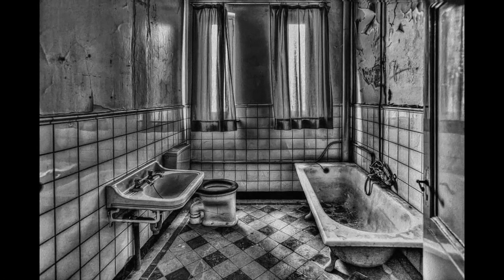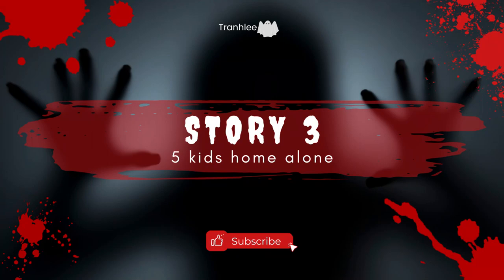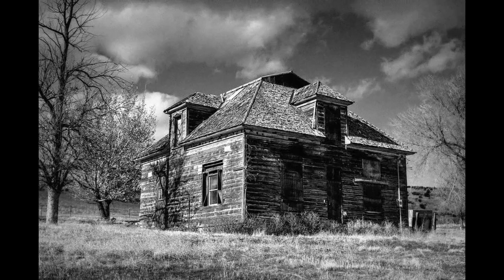3 SCARY Home Invasions | Best reddit horror stories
These are 3 creepy and scary horror stories, focussing on home invasions, from people all over reddit, mainly r/LetsNotMeet. Come, lets get scared together!

Timestamps:
00:00 - Bare Feet
07:50 - I hid in my bathroom
13:15 - 5 kids home alone

Audiobooks and Horror have a special place in my heart since from a young age, I suffered from a tinnitus and therefore could never sleep without background noise. Horror stories were always my favourite, they keep you awake and at the same time they make you fall asleep. Being calming and at the same time scary is the true beauty of horror stories!

Sources:
Story 1 - Bare Feet By u/SettledSnow
Story 2 - I hid in my bathroom in the midst of a home invasion when i was 9 years old by u/happyghostpogs
Story 3 - 5 kids home alone by u/EvenMarketing3752

This video is made in the style of Corpse Husband, Worldcreepypasta and Mr. Nightmare